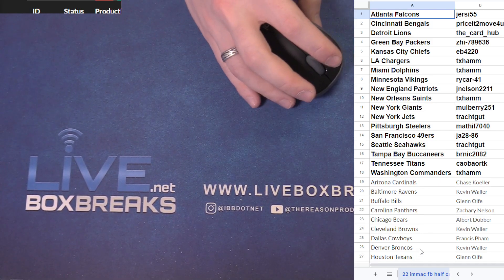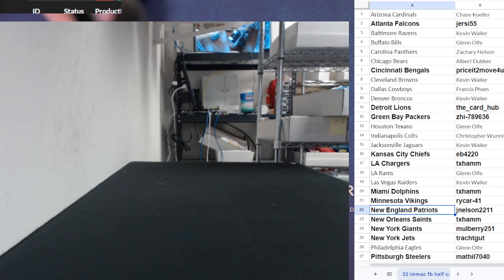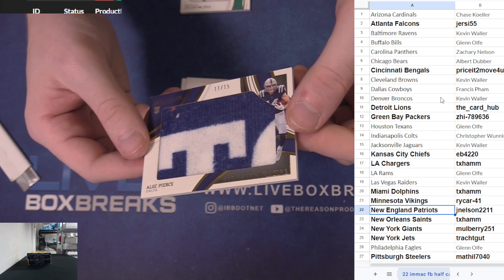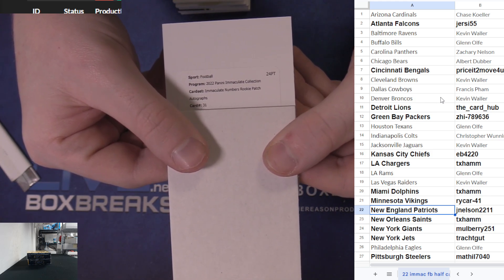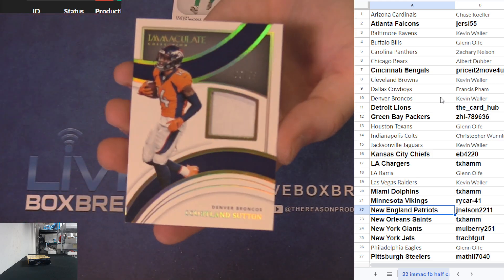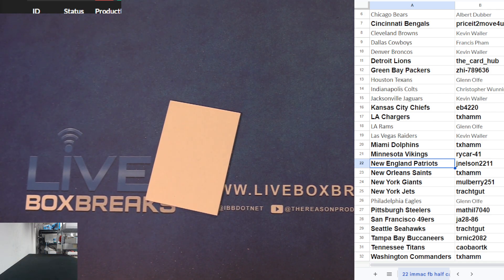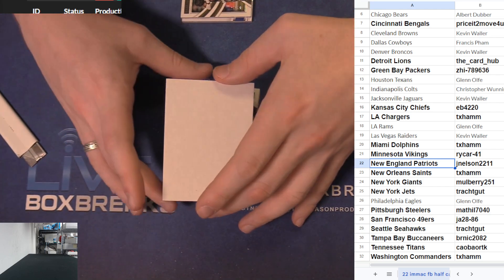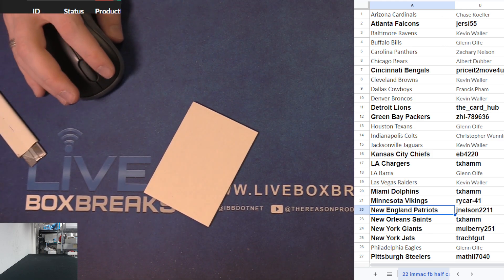2022 Immaculate Football Half Case Team #2 EBAY LBB